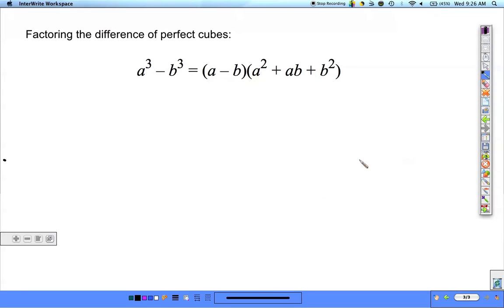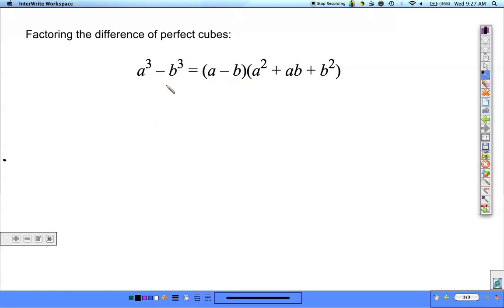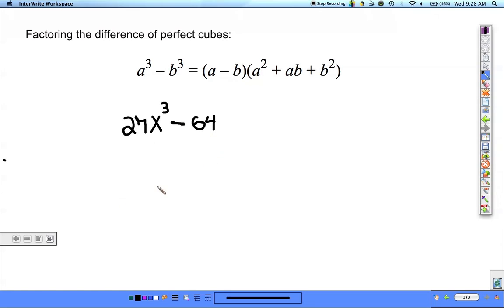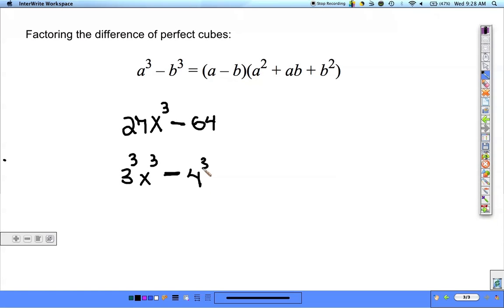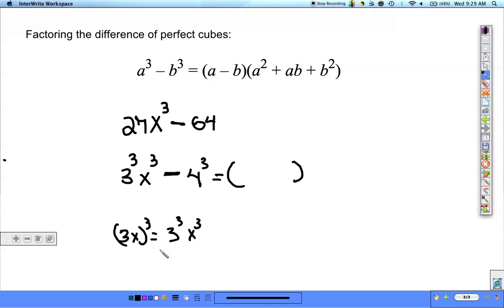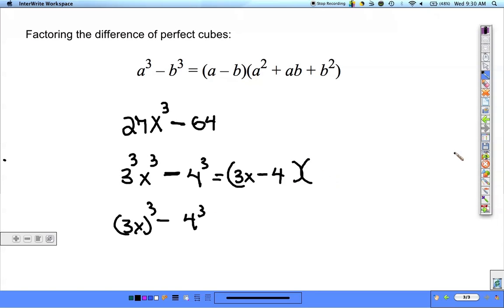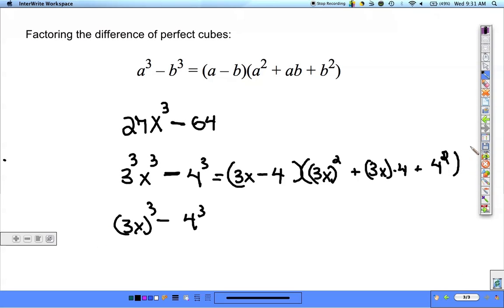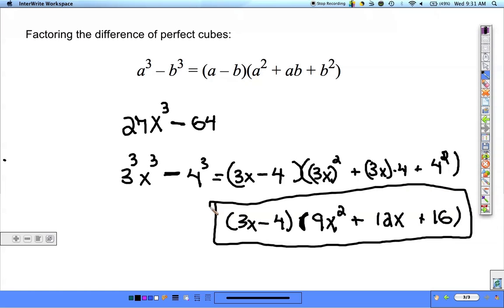differece of two cubes